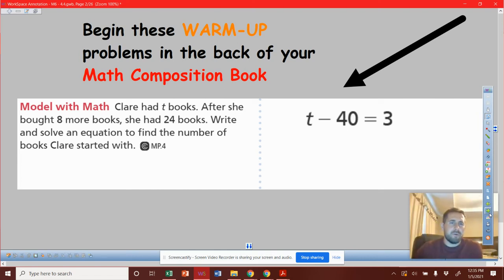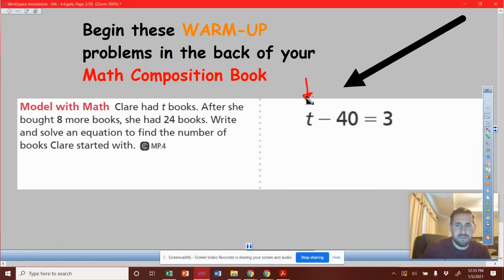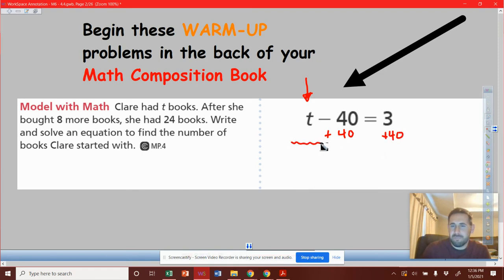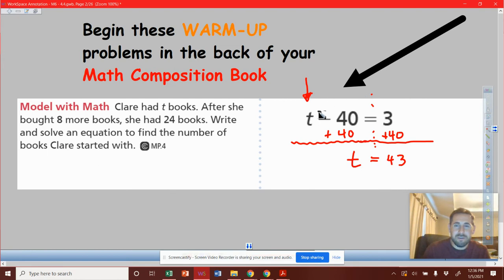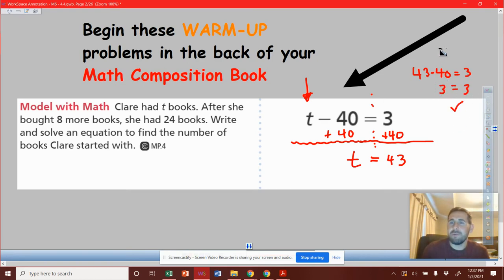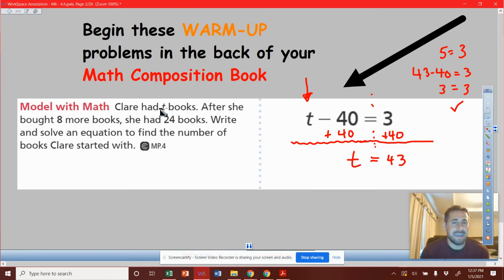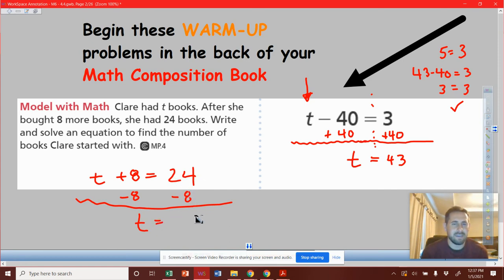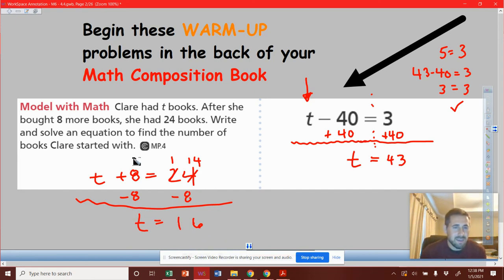M6: 4.3 (Warmup)